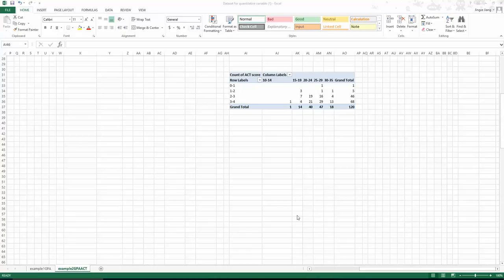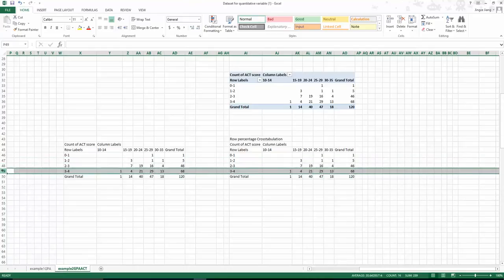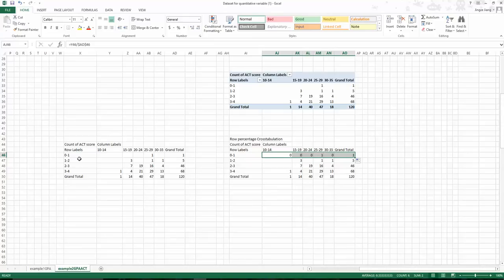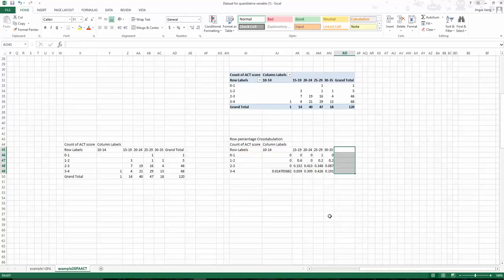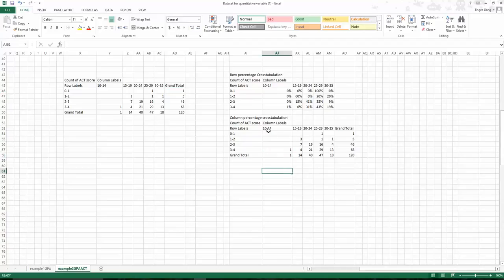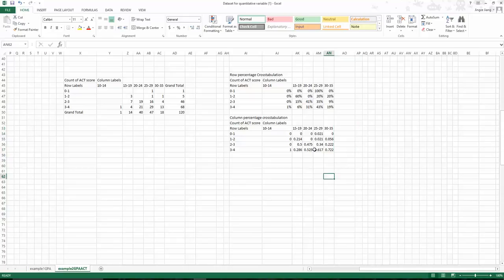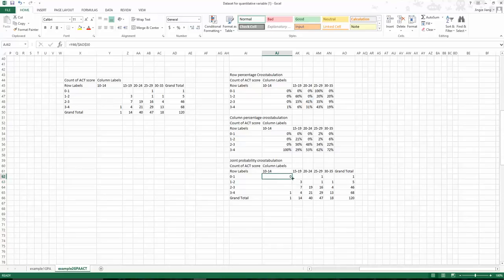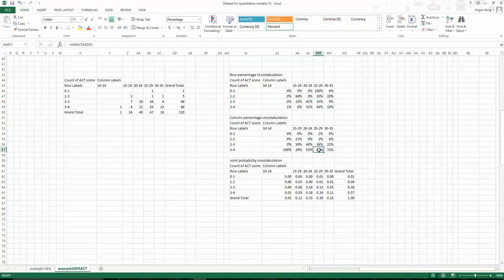Chapter 2 how to use excel to create row, column percentage and probability crosstabulation